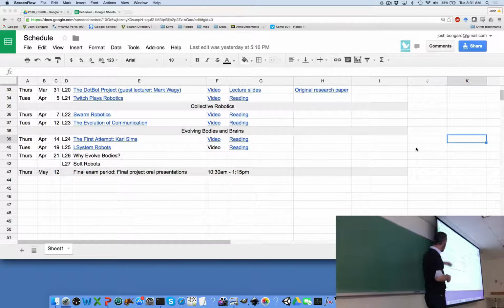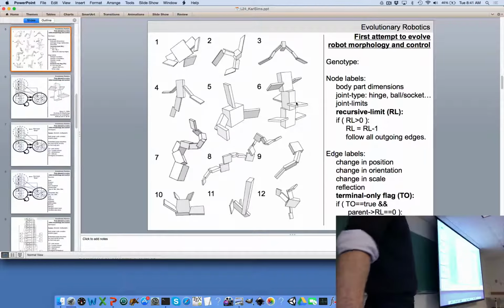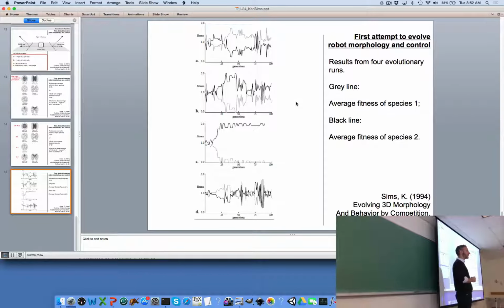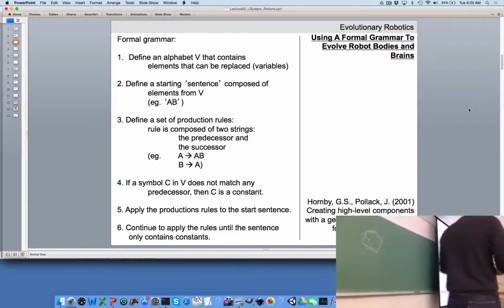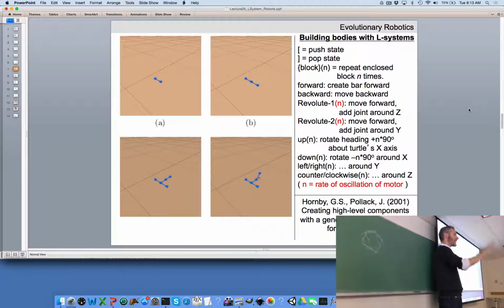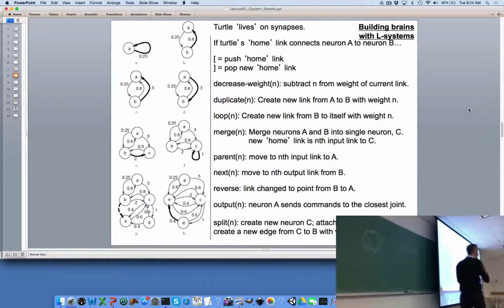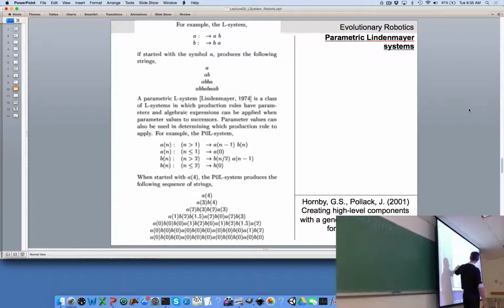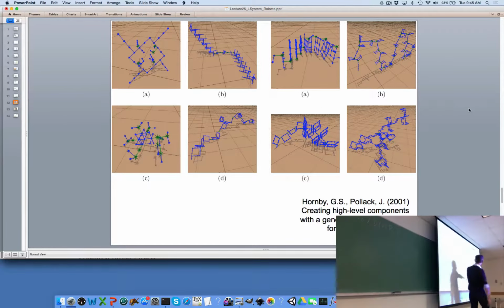Lecture 24, UVM Evolutionary Robotics Course (Spring 2016). LSystem robots.